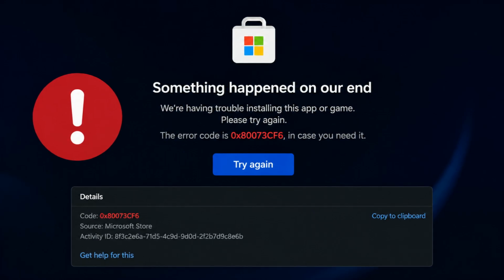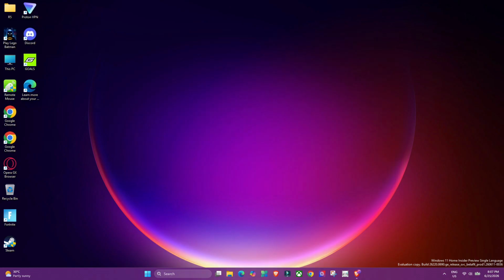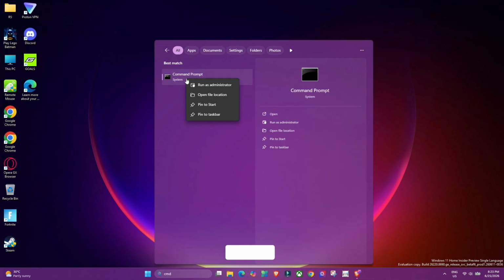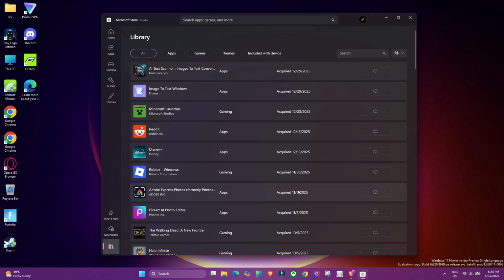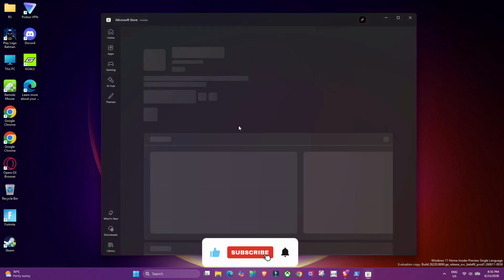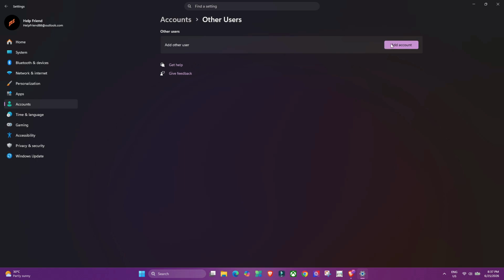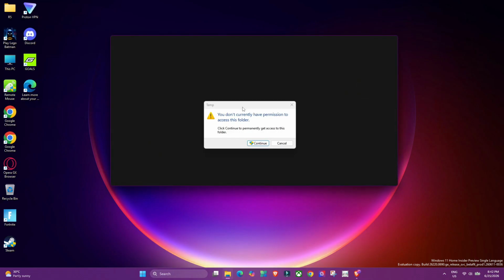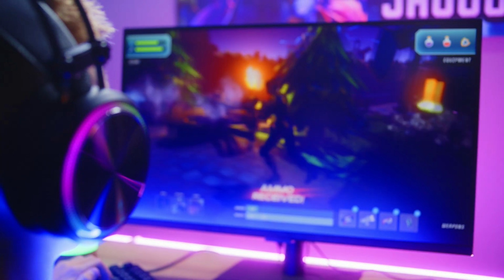Microsoft Store Error 0x80073CF6 FIX | Apps & Games Won't Install on Windows 11/10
Is Microsoft Store showing Error Code 0x80073CF6 while installing apps or games? In this video, I'll show you every working solution to fix Microsoft Store apps and games not installing on Windows 11 and Windows 10.

This guide includes Microsoft Store repair, cache reset, PowerShell fixes, network reset commands, Windows services, Xbox App fixes, Gaming Services repair, Xbox Identity Provider installation, Windows Update repair, Media Creation Tool upgrade, Clean Boot, and many more advanced troubleshooting methods.

Follow every step carefully until the issue is resolved.

Topics Covered
Fix Microsoft Store Error 0x80073CF6
Apps not installing from Microsoft Store
Games not installing on Microsoft Store
Repair Microsoft Store
Reset Microsoft Store Cache
Re-register Microsoft Store
Network Reset Commands
Reinstall Microsoft Store
SFC and DISM Repair
Xbox App Installation Fix
Gaming Services Repair Tool
Xbox Identity Provider Fix
Windows Update Repair
Clean Boot Fix
Media Creation Tool Repair Upgrade

Commands Used
Re-register Microsoft Store

Network Reset

ipconfig /flushdns
ipconfig /release
ipconfig /renew

Uninstall Microsoft Store

Reinstall Microsoft Store

System File Checker

sfc /scannow

DISM Repair

Uninstall Gaming Services

Install Gaming Services

▬▬▬▬▬▬▬▬▬ஜ۩۞۩ஜ▬▬▬▬▬▬▬▬▬
▬▬▬▬▬▬▬▬▬ஜ۩۞۩ஜ▬▬▬▬▬▬▬▬▬